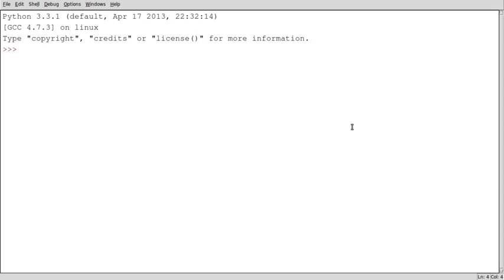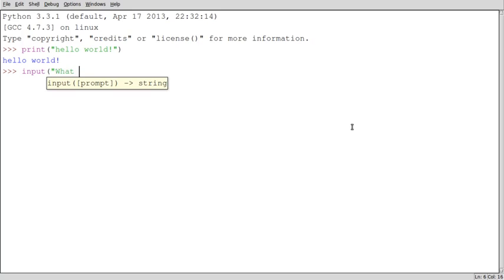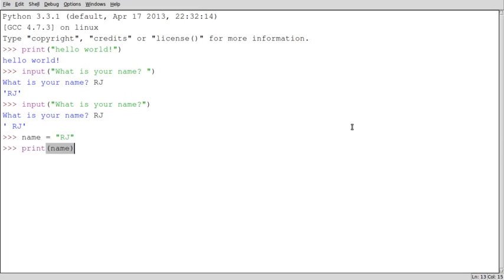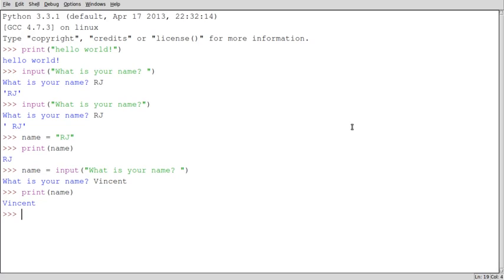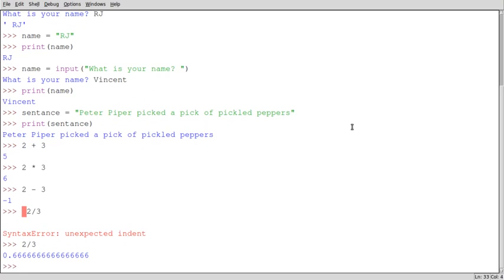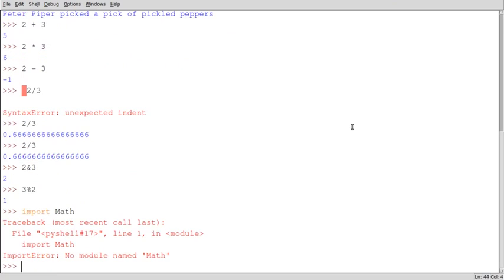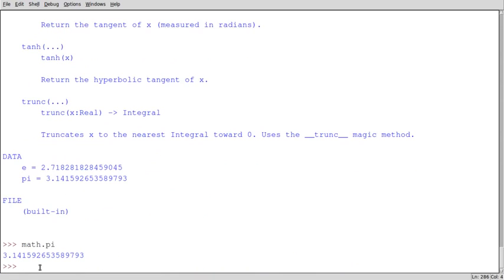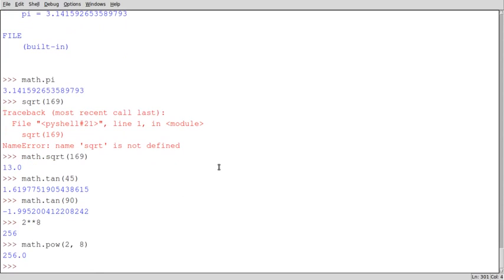Let's Learn Python! #0 - Intro To Python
This is a new series with RJ and Vincent where we teach you, our friends, how to code in Python. We start off with teaching the VERY basics, with an introduction to some inbuilt functions and modules, and making variables. In part 2, we will be telling you about some data types and how to use them all correctly. Enjoy!